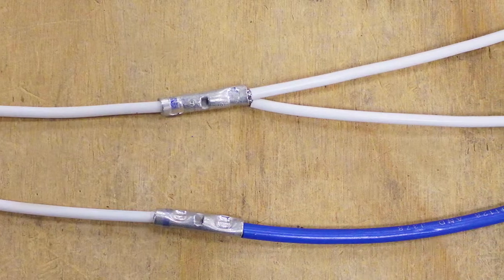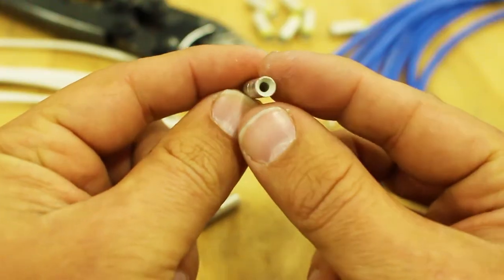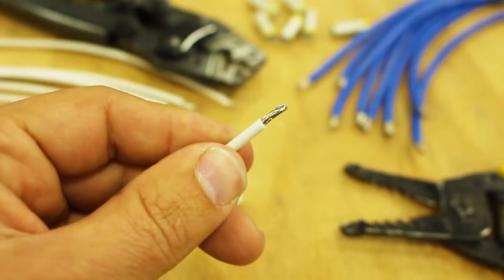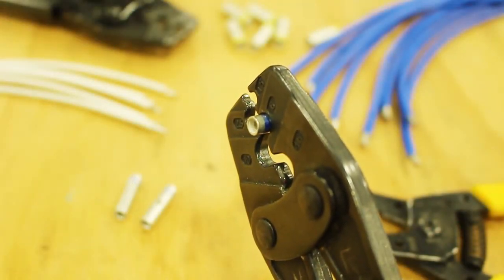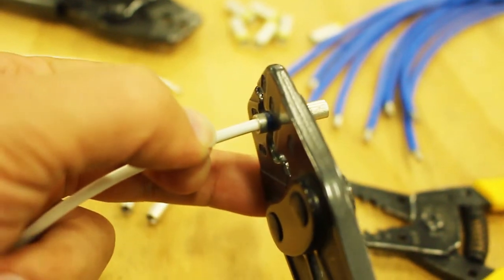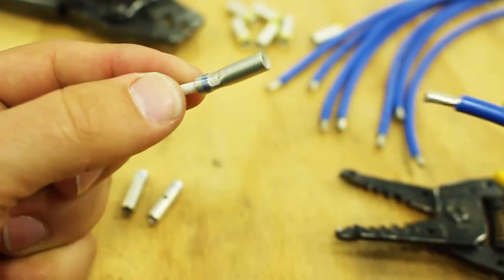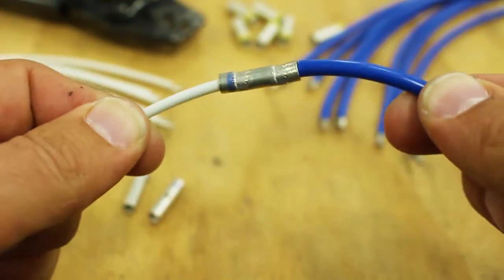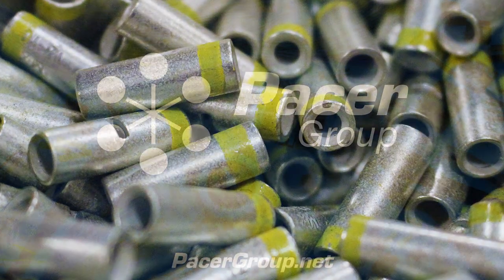How to Use Step Down Tinned Butt Splices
Step down tinned butt splices are used to connect different gauge wires together or multiple wires of the same size. So, you could use step down tinned butt splices to connect a 10 gauge wire to a 14 AWG wire, or connect a 14 AWG wire to two 14 gauge wires. The first step is to make sure you have correctly stripped the wires to the proper length. If you look inside the butt splice you will see an indentation. Make sure your wires butt up against that. Insert the wire making sure the insulation touches the butt splice, otherwise you run the risk of a weaker connection. Now, the splice is crimped with the proper tool. This crimp bends the connector around the wire which creates a solid connection. We'll repeat the process on the other side with a larger wire. After crimping, perform the tug test to make sure the wires don't pull out. Now you've created a durable connection. Remember, Butt splices are useful for their rapid installation and durability. Other methods of connection may not offer the same level of protection.